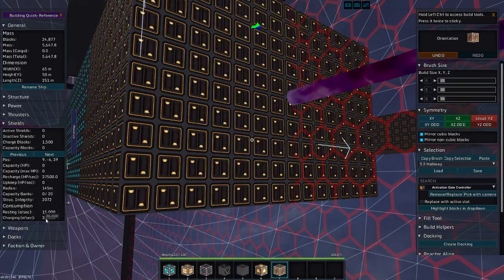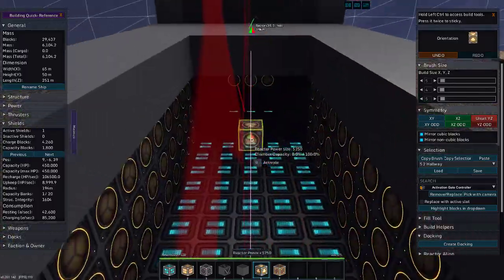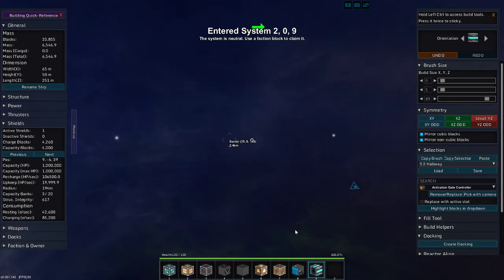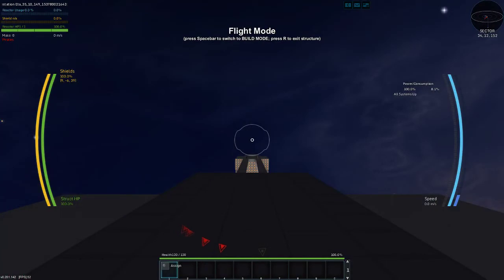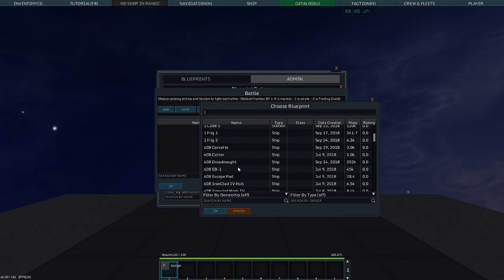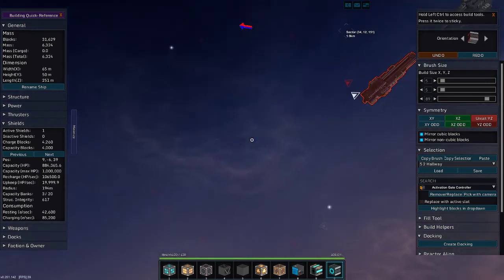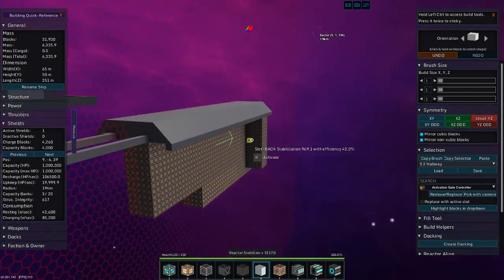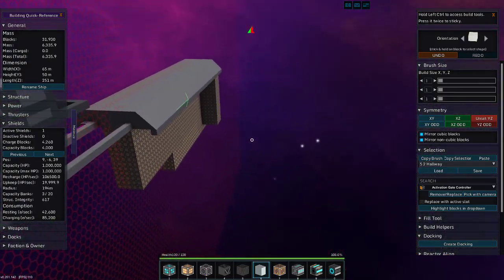Frigate Shields -StarMade S2-103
Today in Starmade I add and test the frigate shields.